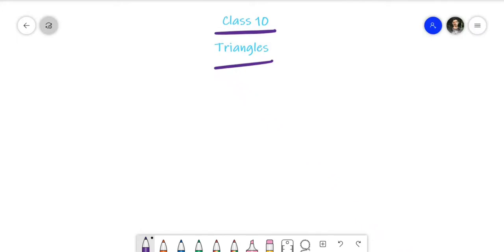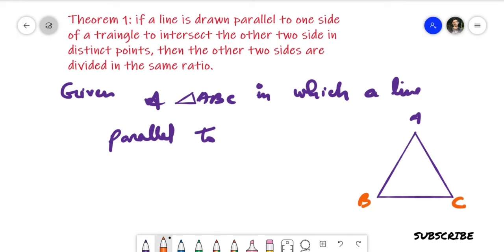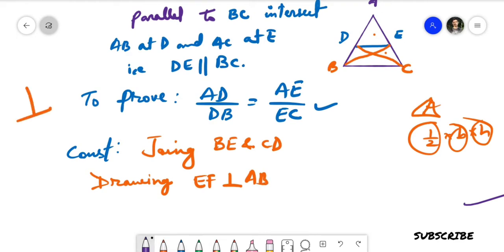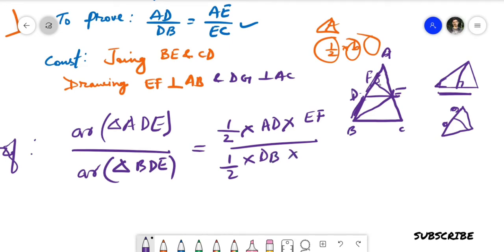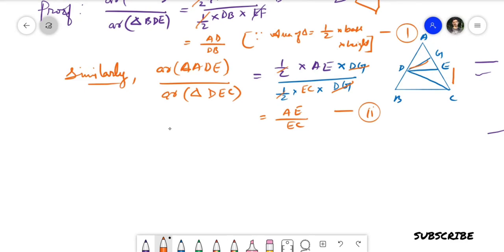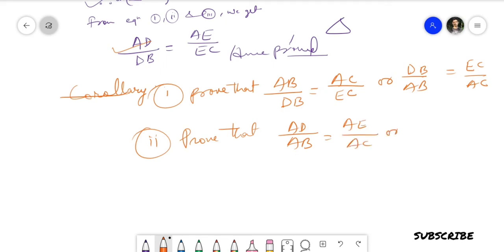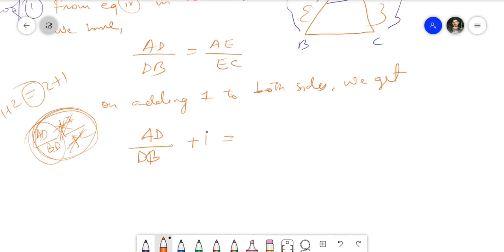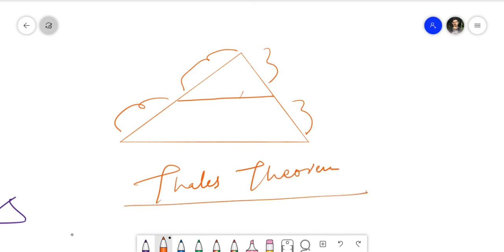Class 10 Triangles Basic Proportionality Theorem Concept part 2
Plz watch from beginning for better understanding.

Any doubt then ask.